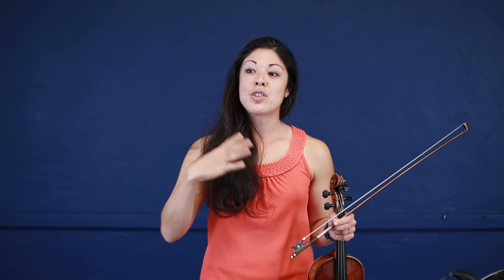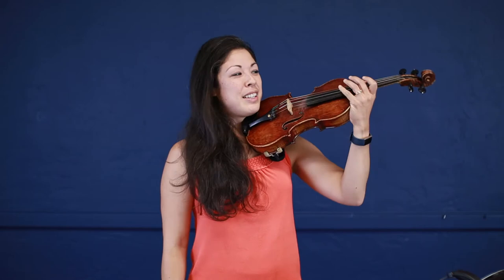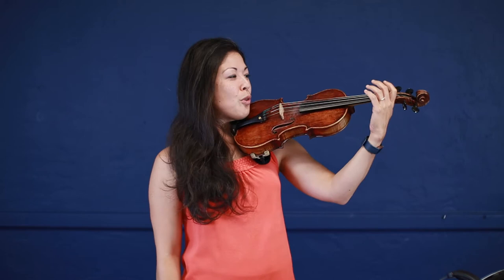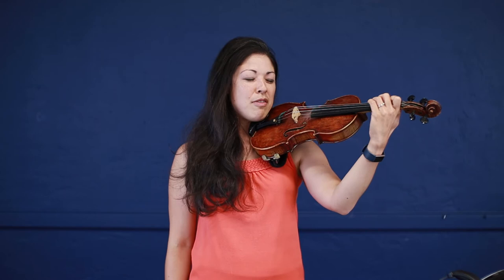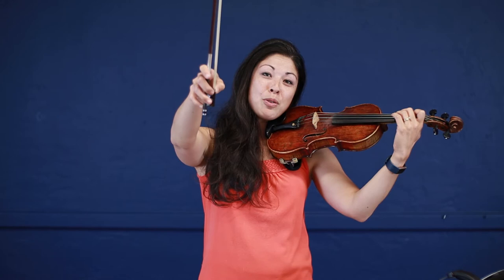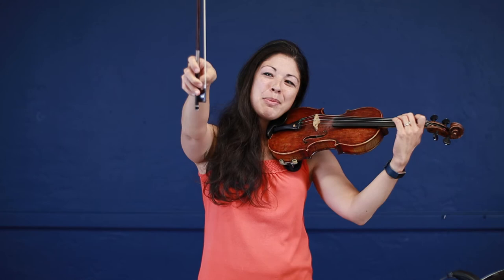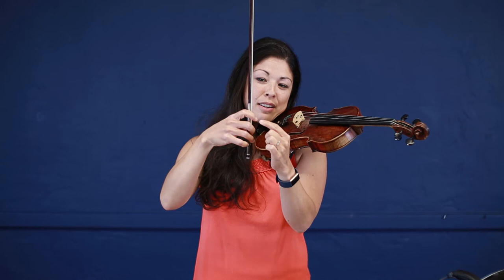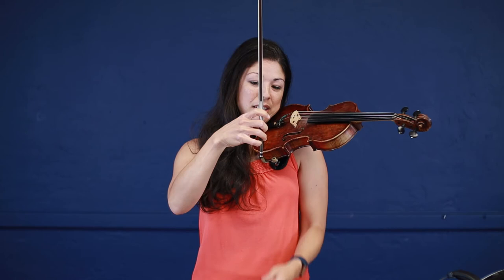Ice Skating By E. Avsharian (Beginning Violin Tutorial)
Evelyn Avsharian's Songs for Little Players
A & B Song
Violin Tutorial by Erica Ward
Alameda String Academy
For more tutorials and information about music lessons and remote learning, please